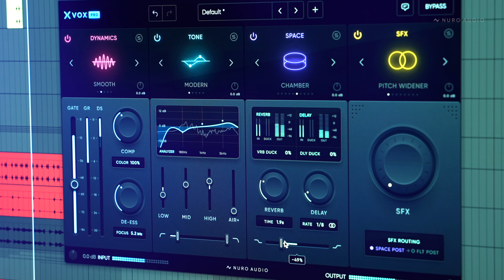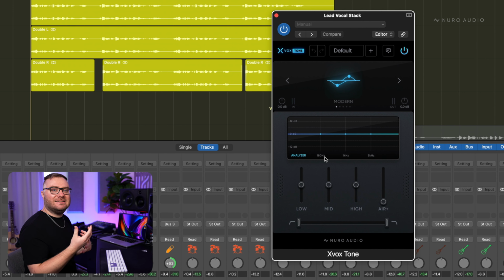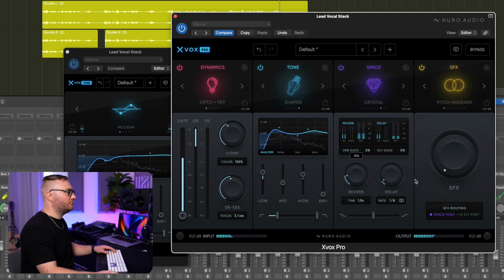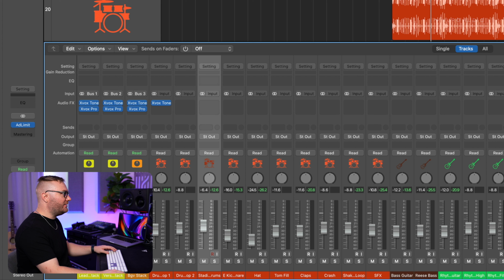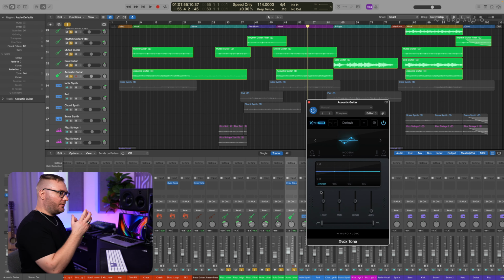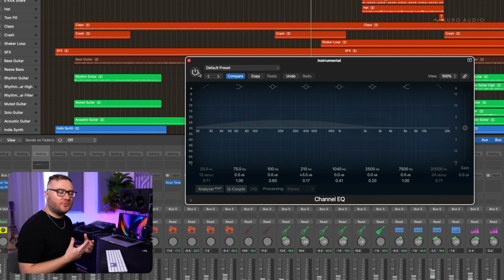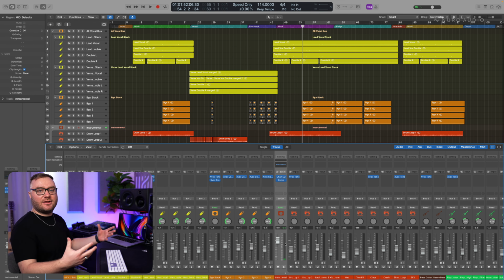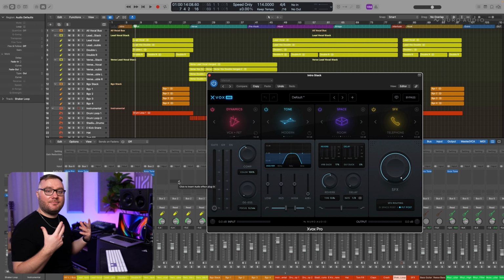Mixing Indie Pop with Xvox Pro - FULL STEP BY STEP TUTORIAL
Join us from Nuro Audio HQ Studios to mix “You Stay On My Mind (Remix)” by Fiske from start to finish. Every mix decision and process is explained - from how to process the vocals for a clear, modern sound to how to fill out a thin mix to make it warm and full, and so much more.

Drop a comment to let us know what style of track you’d like to see next!

Use the Chapters to easily navigate through the video on YouTube.

YOU WILL LEARN IN THIS VIDEO:

How to get a full, larger-than-life vocal sound
How to fix a thin mix to make it massive and warm
How to always get the right level between the vocals & the beat
How to use the basics to get wider, more open mixes
How to add life and character to your vocals

Featured Song: You Stay On My Mind (Remix)
Artist: Fiske
Written by: Matt Hughes ) & Dean Benzaken
Vocals by: Dean Benzaken

Follow Matt Hughes on IG: @matthughes_productions

TIMELINE CHAPTERS:

00:00 Introduction
00:19 Session Walkthrough
01:32 Gain Staging the Mix Bus
02:19 Rough Fader Balance
03:05 Vocal Stack Approach
05:06 Processing the Vocal Stacks
05:33 Cleanup EQ with Xvox Tone
06:18 Setting the Vocal Compressor
07:40 De-Essing to Control Harshness
08:54 Shaping the Vocal Tone
09:23 Morphing the Curves with Tone Handles
10:38 Dialing in the Space Module
11:43 Adding Warmth with Tape Saturation
12:14 Copying the Chain to the Verse
12:29 Adjusting the Space in the Verse
13:10 Controlling the BGV Dynamics
13:58 Adding Sparkle to the BGVs
14:23 Before and After All Vocal Processing
14:42 Making the Drums More Open
17:46 Fattening Up the Bass Guitar
19:15 Increasing Stereo Width
21:25 Cleaning Up Mud in the Tracks
23:43 Creating the Intro Telephone Effect
25:06 Adding Excitement with the SFX
25:48 Fixing a Thin Mix
29:43 Applying Processing to the Mix Bus
32:18 Adding Thump to the Kick
33:21 Creating a Delay Throw with Xvox Space
36:01 Tweaking the Lead Vocal Reverb
36:42 Before and After All Processing
37:22 Final Mix Playthrough